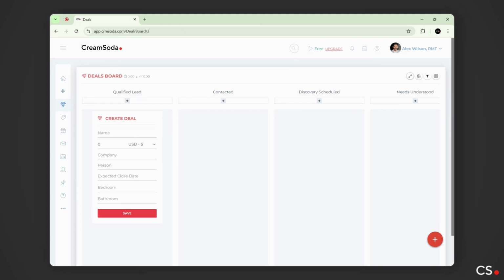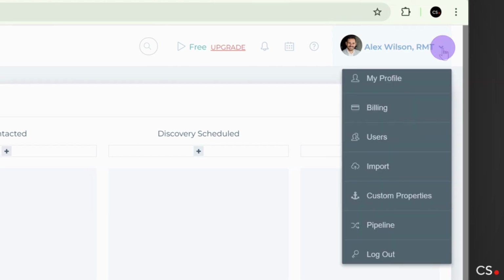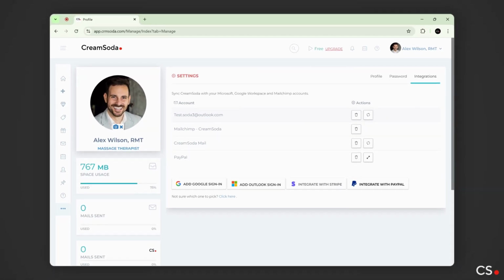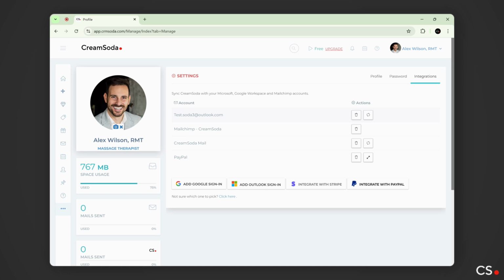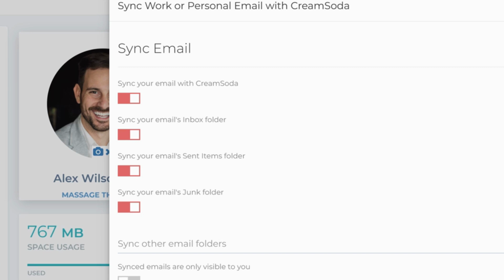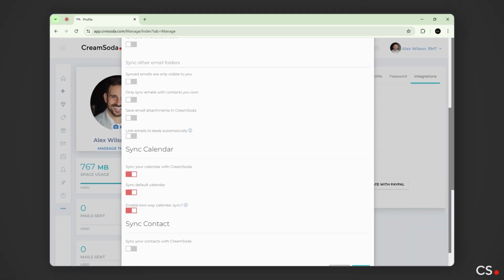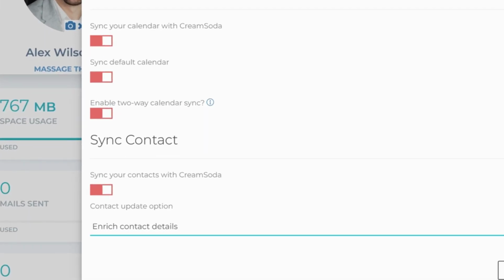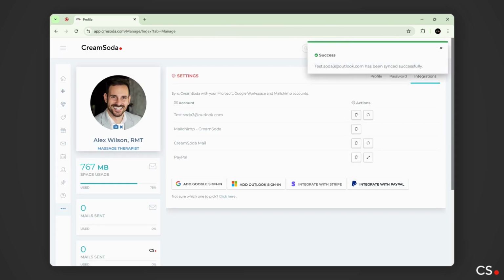Integrate Google & Microsoft Accounts with CreamSoda for Streamlined Practice Management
Boost your practice management efficiency with CreamSoda! This step-by-step tutorial shows you how to integrate your Google or Microsoft account to simplify client communication, streamline appointment scheduling, and organize patient data all in one place.

In this video, you’ll learn:
✔️ How to connect Google Workspace or Microsoft 365 to CreamSoda
✔️ Syncing email for appointment reminders and client updates
✔️ Integrating calendars for effortless appointment scheduling
✔️ Managing patient contacts with seamless synchronization
✔️ Using CreamSoda Mail for built-in email communication

Whether you're a therapist, clinic owner, or practice manager, this integration will save time and help you focus on delivering quality care to your clients.

For more tips on managing your practice, visit our Help Center: [Insert Support Link]